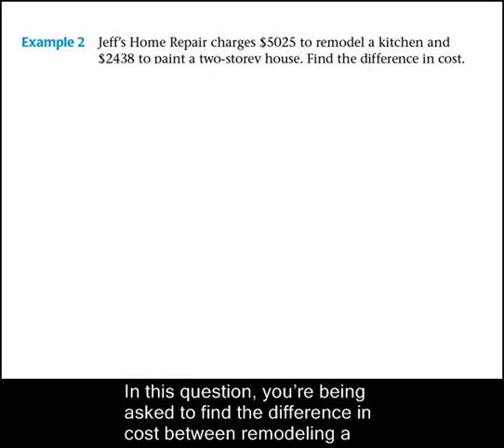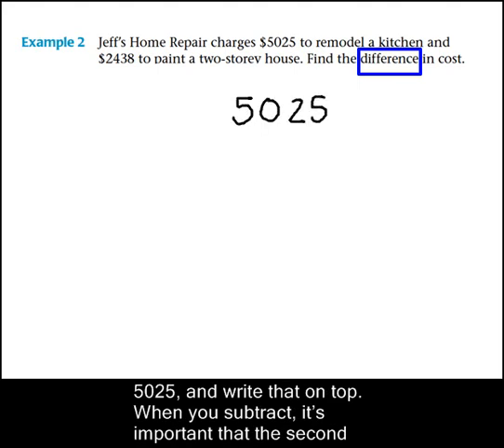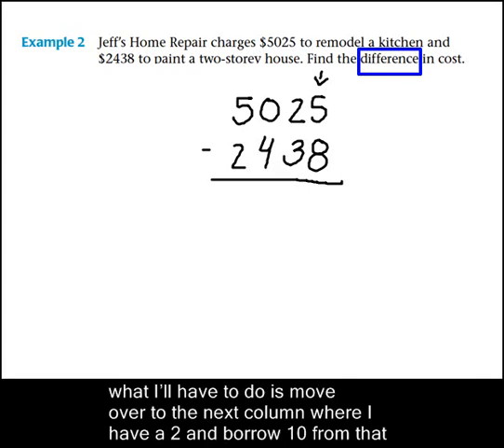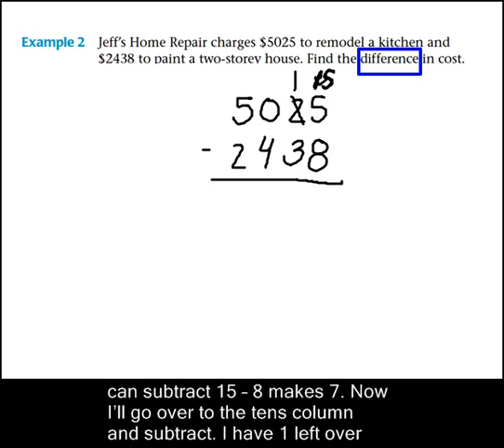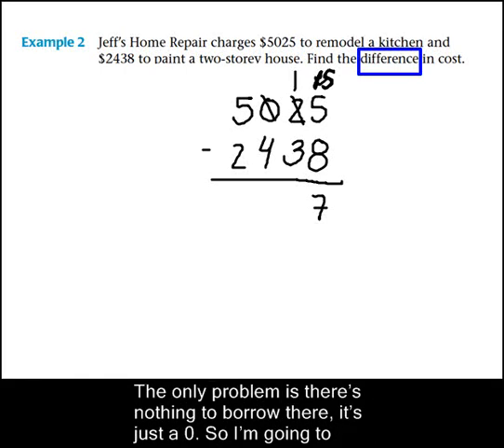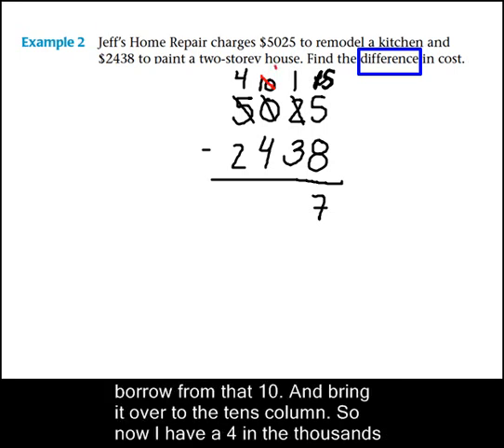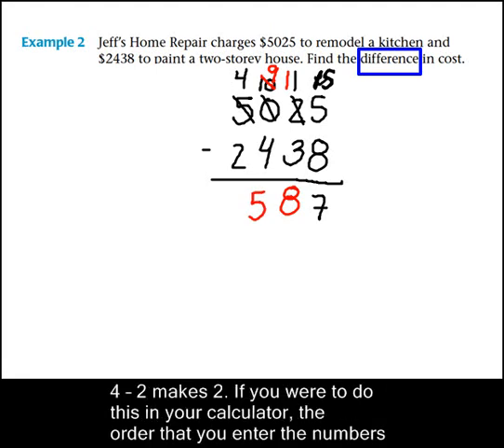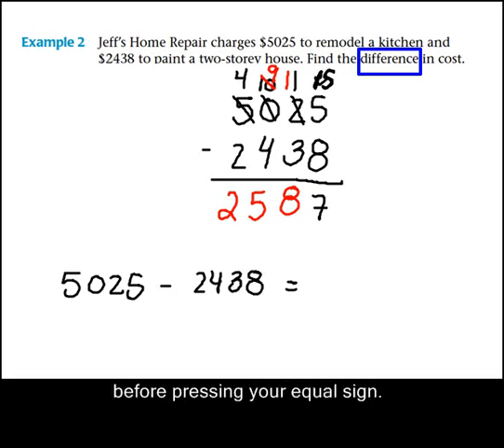GED Math Page 463ex2